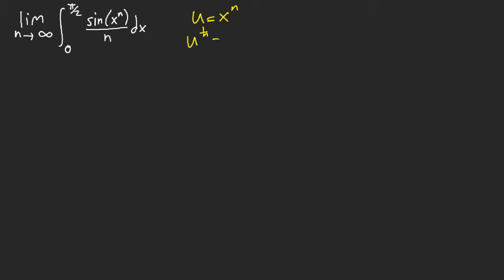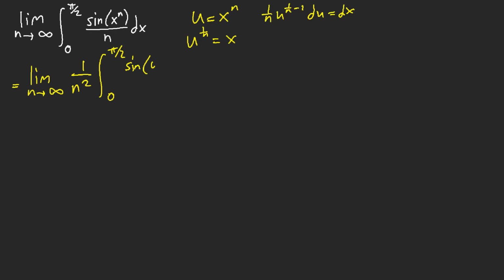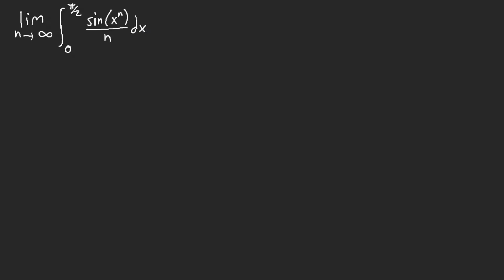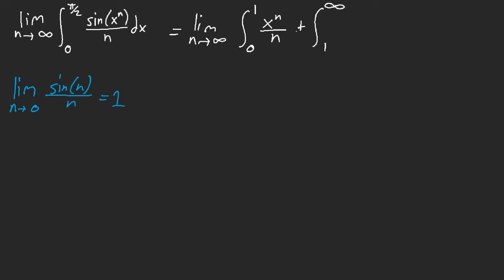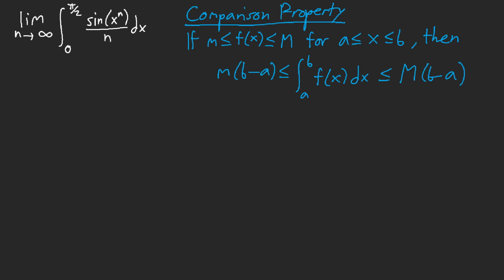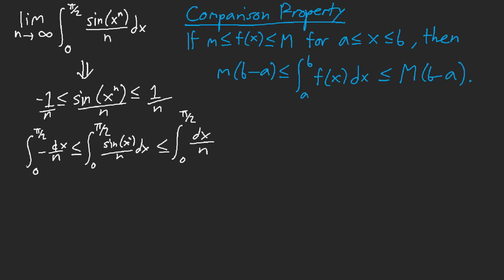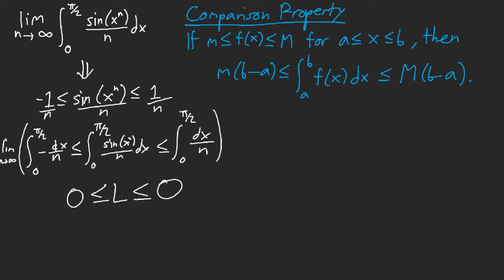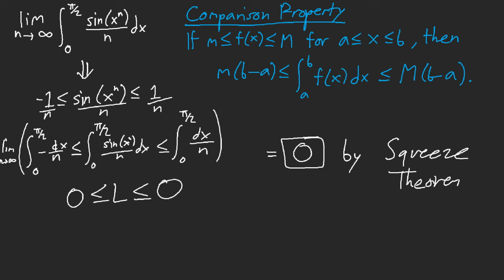Using the Comparison Integral Property???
Latex: \lim_{n \to \infty} \int_{0}^{\pi/2}\frac{\sin(x^n)}{n}dx